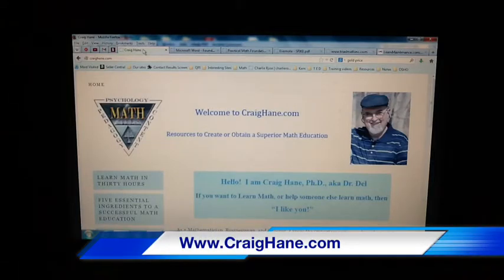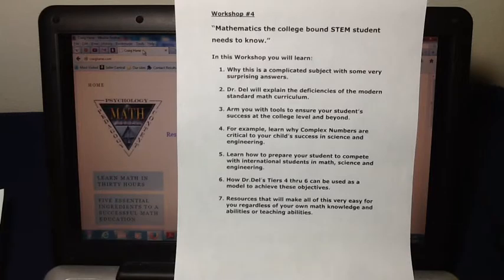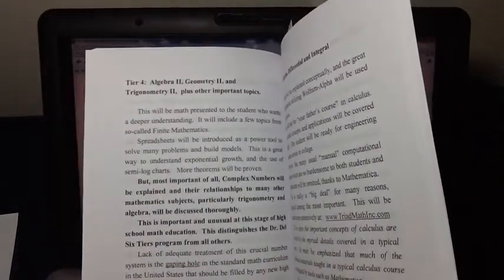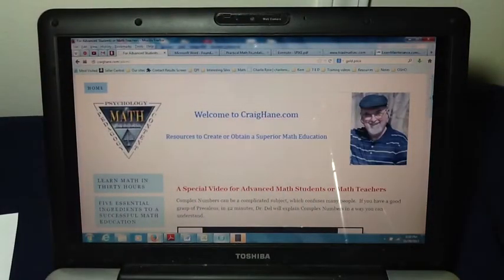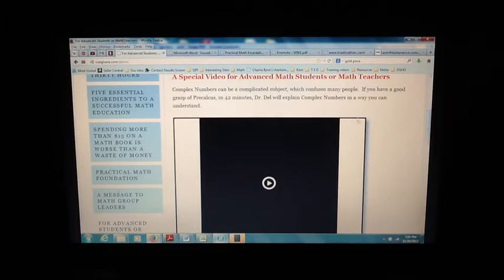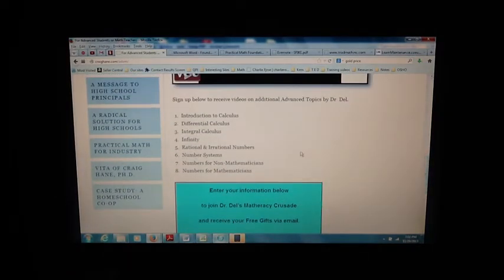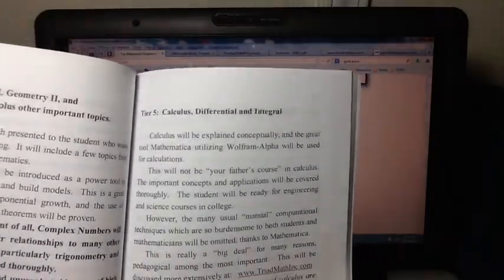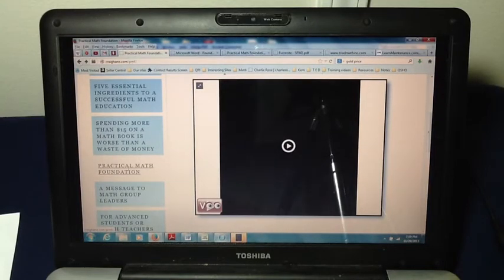Math the College-bound Student Needs to Know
Dr. Del explains the math that college-bound STEM students need to know in this fifteen minute video.

Unlock Your Math Potential with Triad Math!

Welcome to Triad Math, where we empower students, parents, and educators with innovative math solutions tailored for the 21st century. Explore resources designed to make math practical, engaging, and accessible for everyone.

🌟 Discover More About Our Programs:

Basic Practical Math Foundation: Start with the essentials for success in math.
STEM Math in the 21st Century: Equip yourself with the skills needed to excel in STEM careers.
Testimonials from Homeschool Families: Hear what others have to say about Triad Math.
Supercharge Your Co-Op: Transform your co-op with cutting-edge math tools and strategies.
Homeschool Math Crusade: Join the movement revolutionizing math education for homeschoolers.
📖 In Your Spare Time...
Read Dr. Craig Hane's insightful book, How & Why Public School Math is Destroying the USA.

Become part of the Triad Math community and gain exclusive access to valuable resources.

Connect with Dr. Del
Dr. Craig Hane, Ph.D., is passionate about transforming math education and is here to help you succeed.

At Triad Math, we believe in empowering every individual to achieve their best.